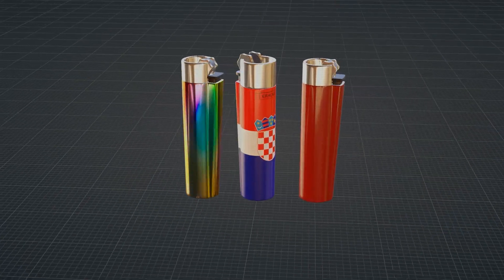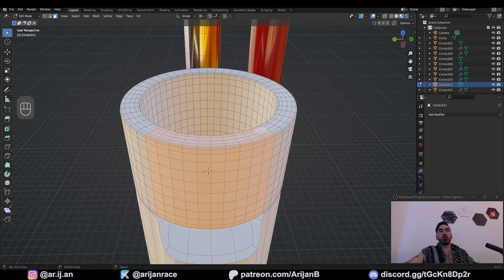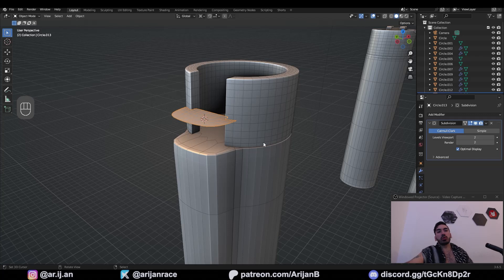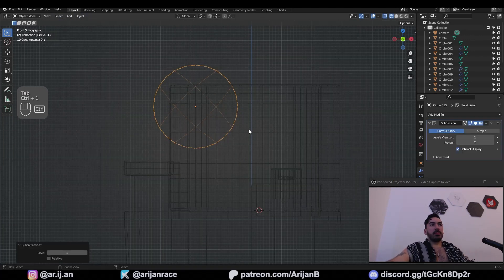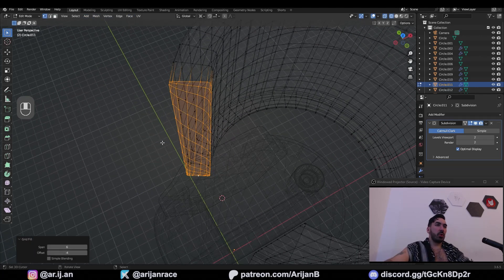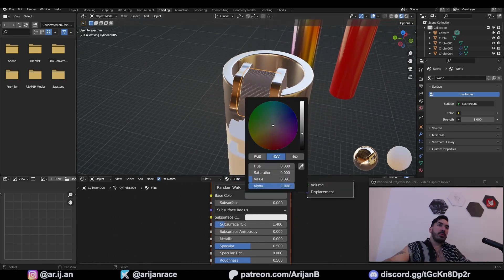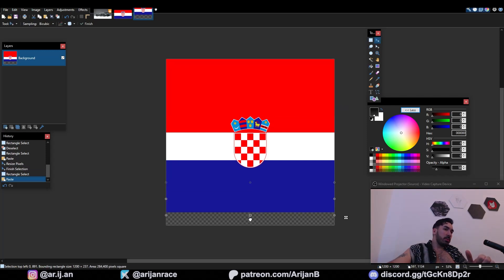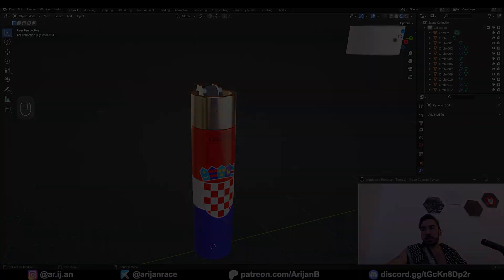Blender Product Visualization - Clipper Tutorial (Aryan)